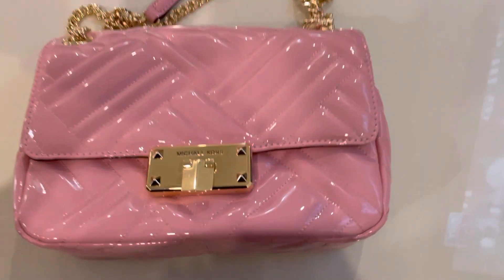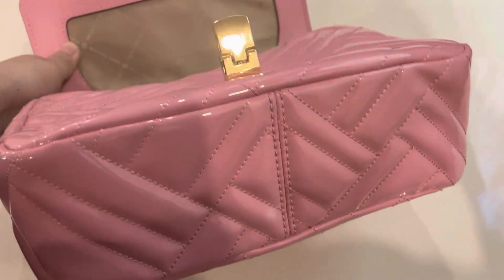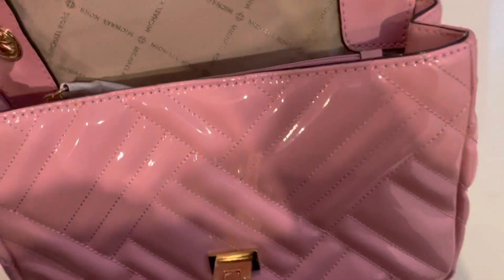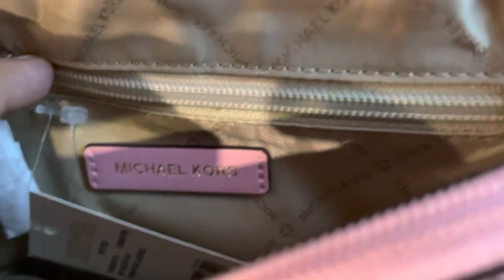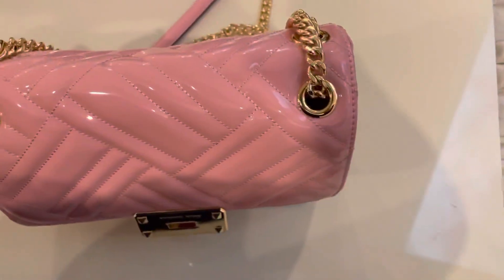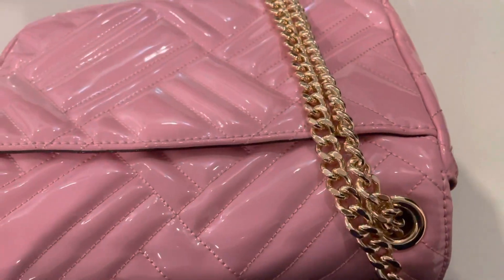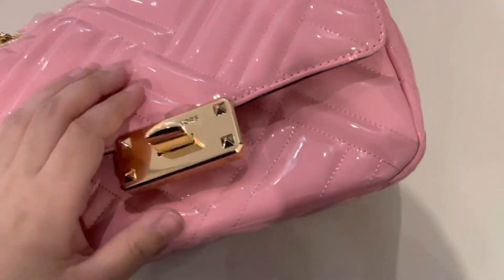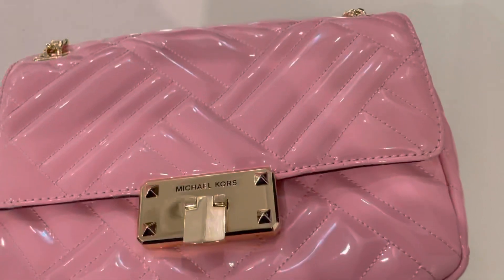Micheal kors patent leather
Detailing of the bag